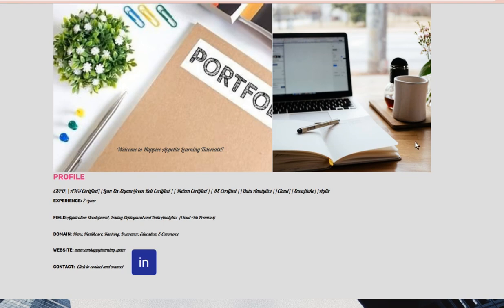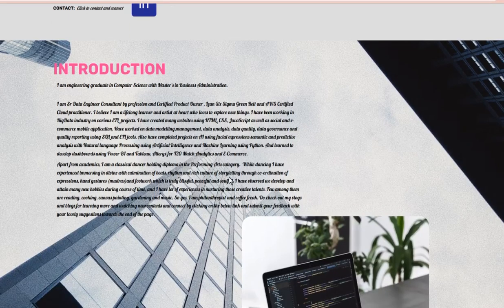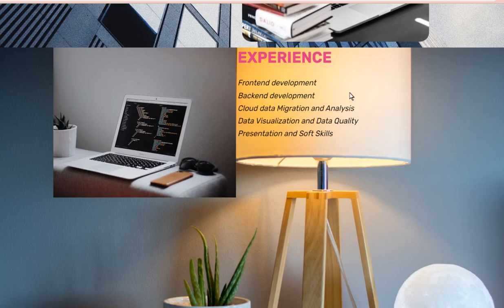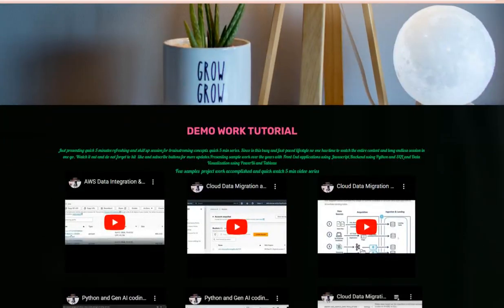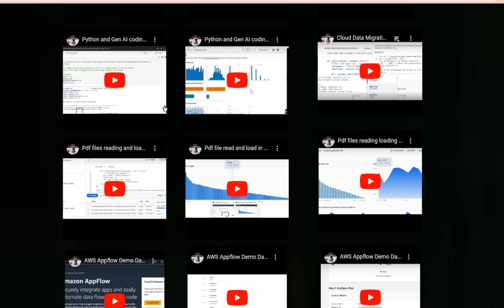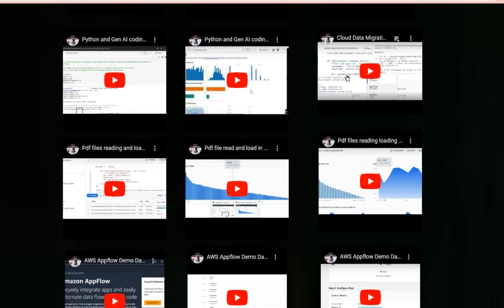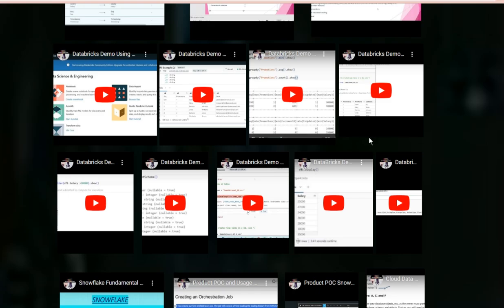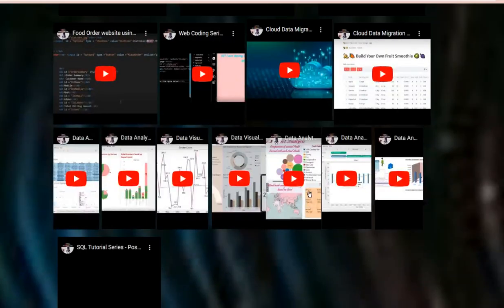Basic Portfolio Website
✅️The Ultimate Resource Tracker: SQL, Python, Pyspark, Gen AI
Thanks!
1. "Believe in Yourself"!!! If you will not believe in yourself then who else will believe.
2. Never give up and try again if your are not successful in the first attempt.
3. Be Consistent with learning and upgarding and practise makes you perfect!!!

So we will learn more aspects here and deep dive on each of the leadership starting from A- Z leadership qualities roles and qualities on daily basis which will help you to grow in your career!!!